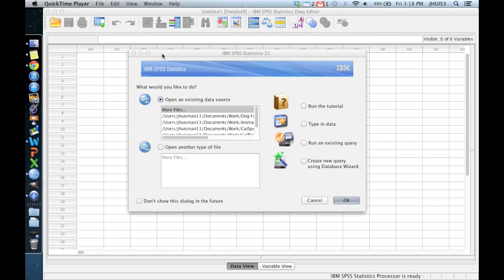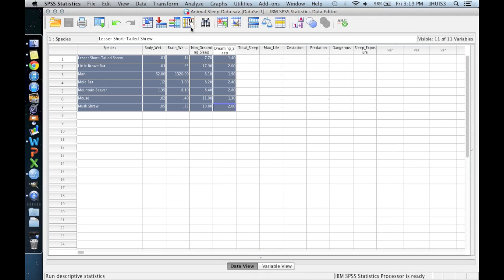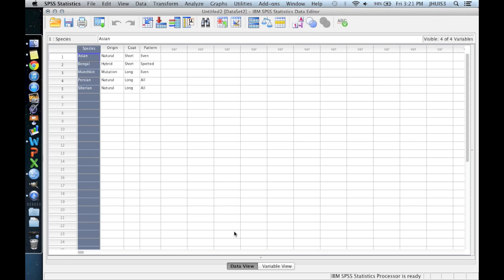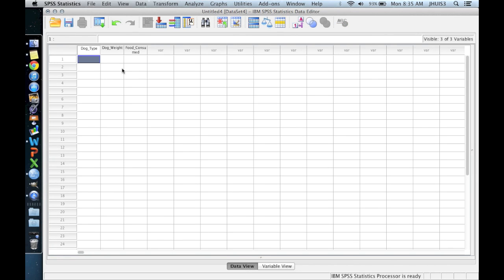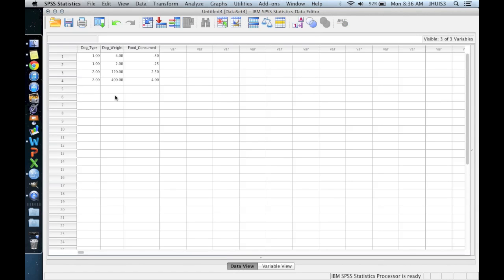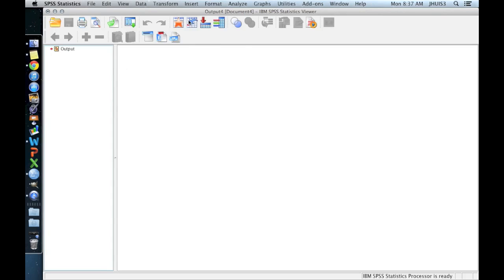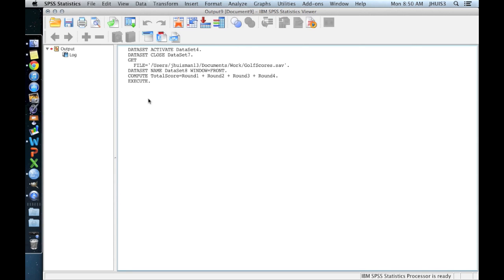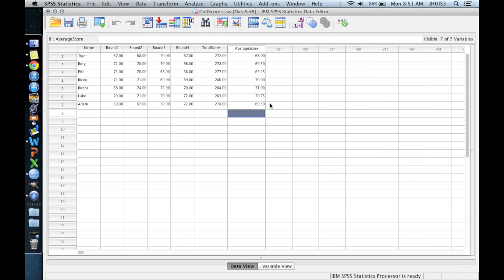Intro to SPSS 21